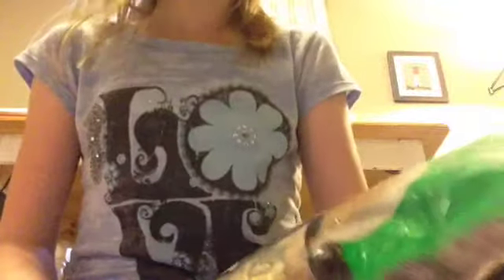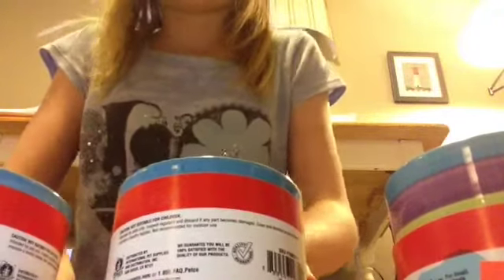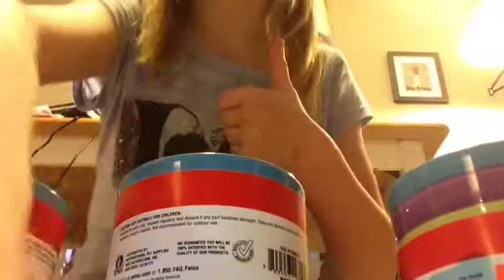MINI HAUL!!! ;)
All the things I got was from PetCo and it all costed about $11.00!!!